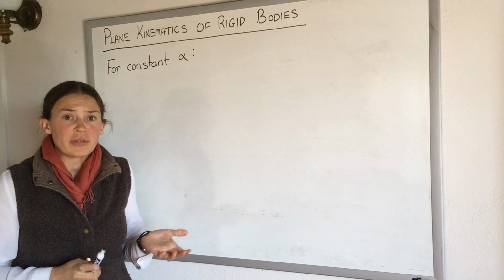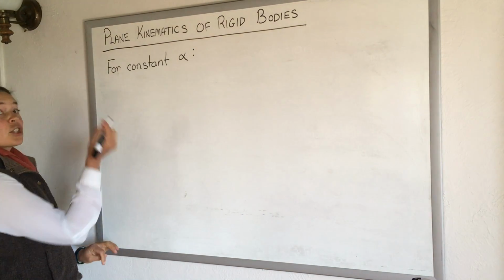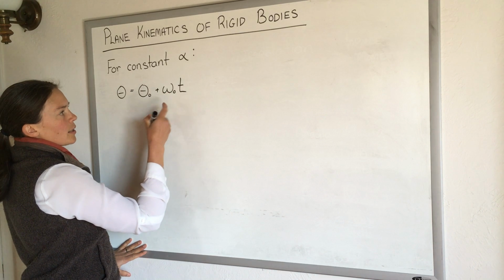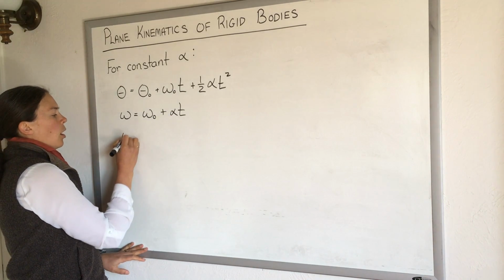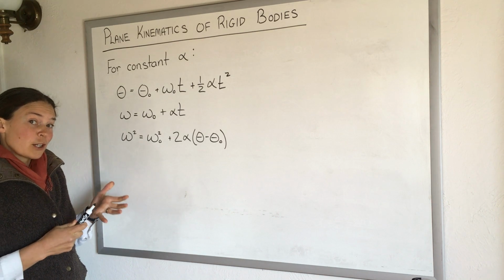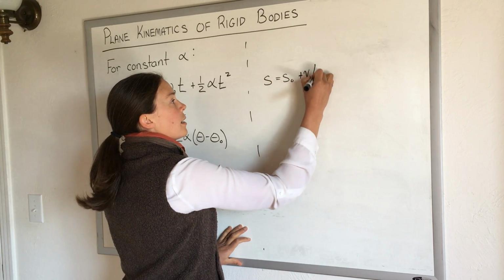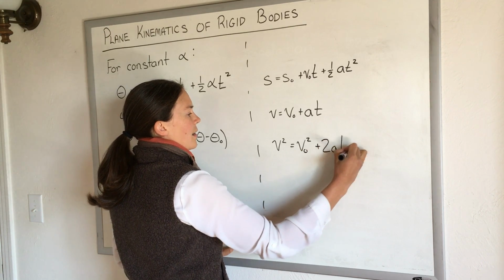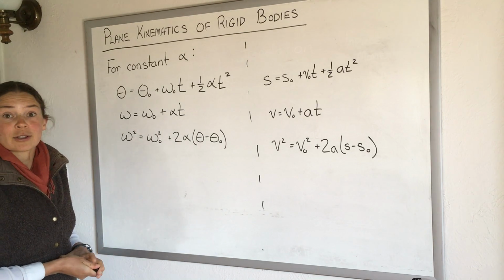Rotational Kinematic Equations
Brief introduction to rotational kinematic equations with constant angular acceleration.